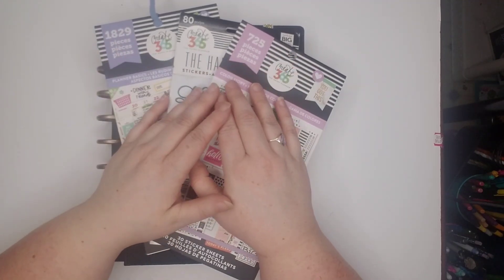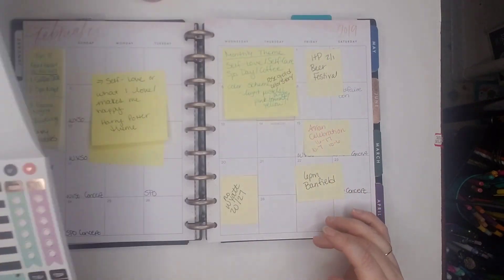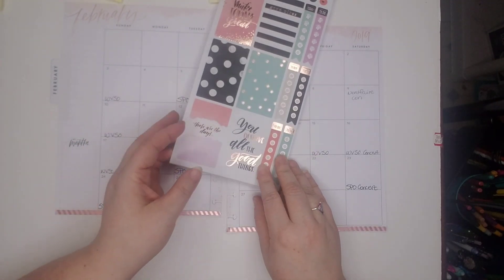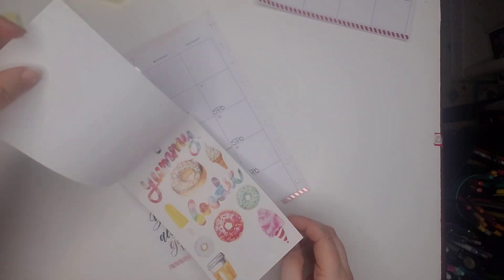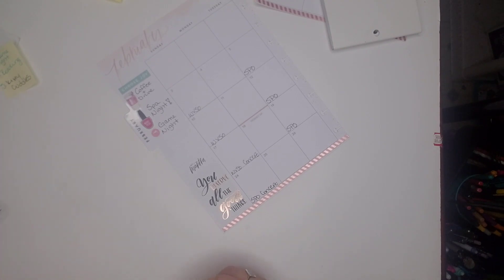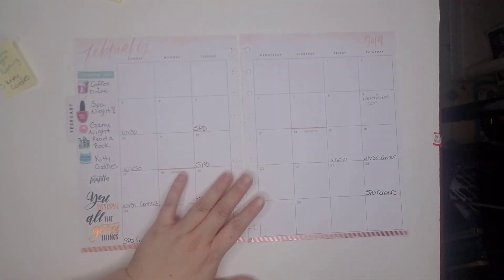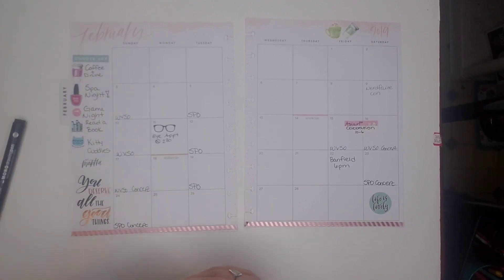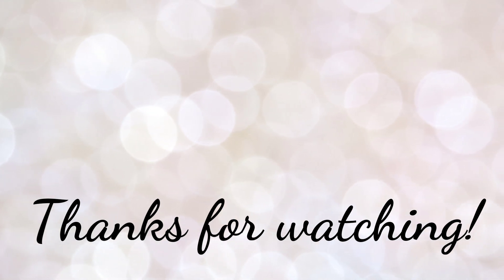Happy Planner | Monthly Plan with Me | February 2019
Today I'm planning for the month of February  in my Classic Happy Planner. I asked for suggestions here on YouTube and on Instagram and Reddit for the Self-Care/Self-Love theme for next month and someone on Reddit suggested the wellness stickers because of the Rose Gold in there. I wasn't able to find those books but I found a different sticker book that had the rose gold accents in it. So pretty!

This layout is definitely different then the last few weeks, less cute and more pretty. Let me know what you think!

📌Here are the links to the sticker books I used📌

Recollections Food  Sticker Book (this one is slightly different than mine. I think it's a new version of the Food Sticker Book.)

💕Supply Favs!💕